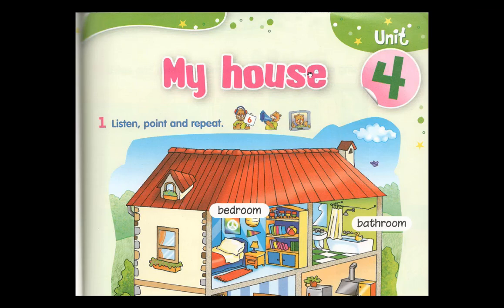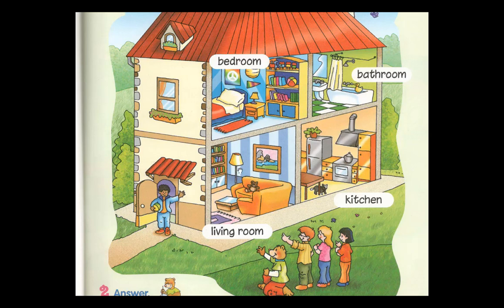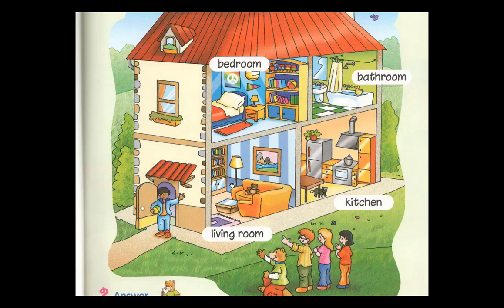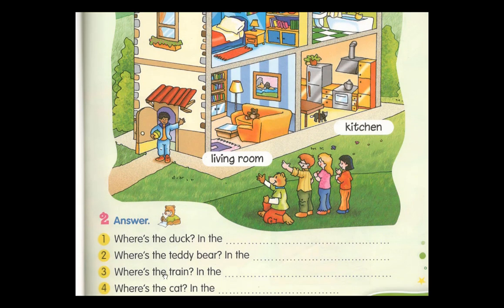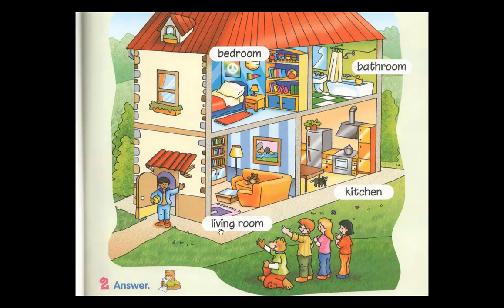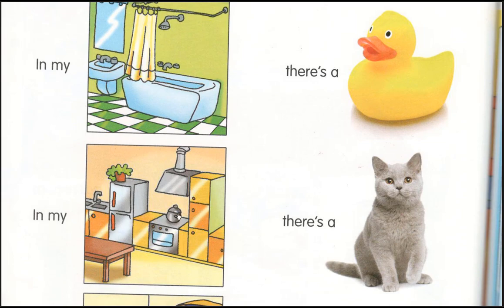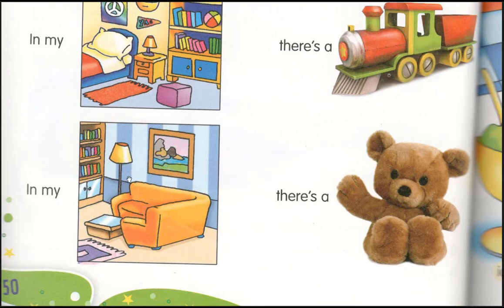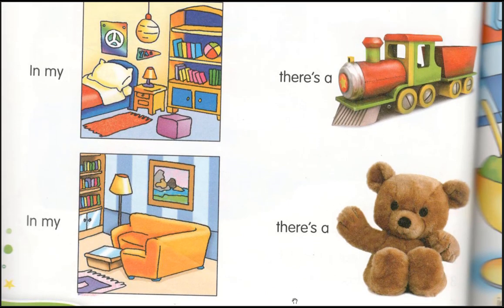فيديو تعليمي - تعليم إنجليزية للاطفال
Je communique TV est une chaîne  d"éducation et de communication pour deux langues français et anglais:

Communiquer en français d'une manière progressive :

COMMUNICATION PROGRESSIVE DU FRANÇAIS

Apprendre l'anglais STEP BY STEP